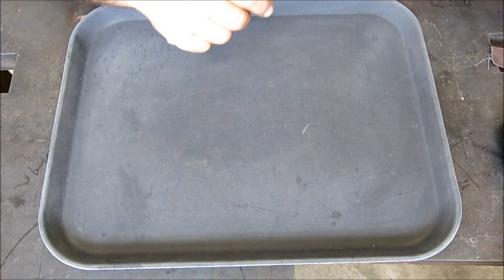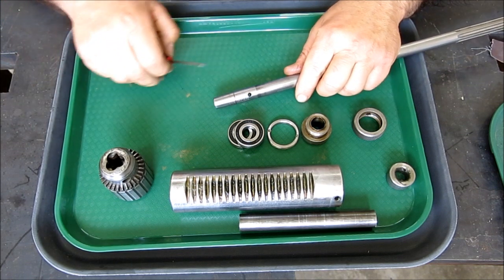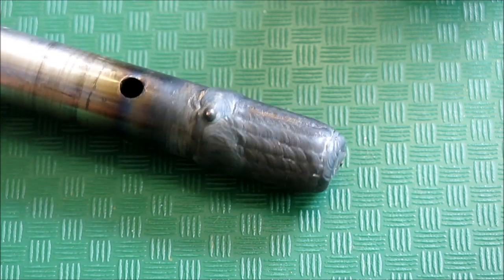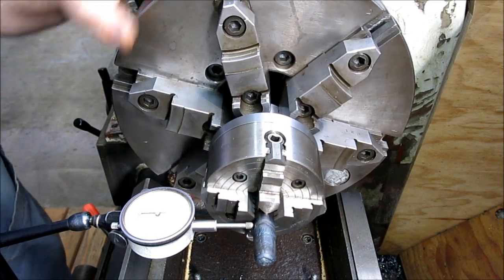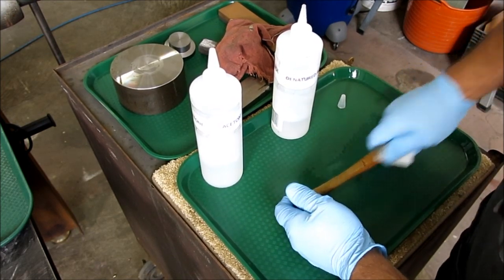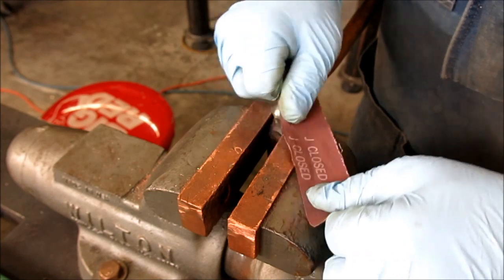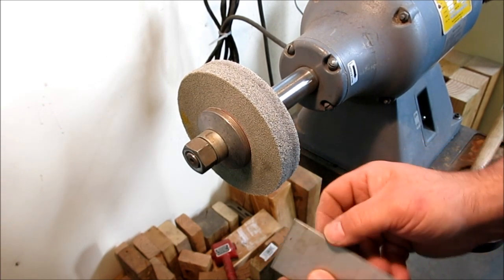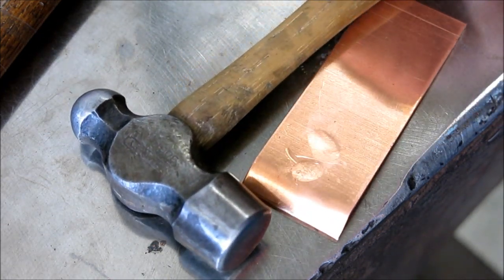Monday Night Meatloaf 32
In this episode of the meatloaf series we take a look at a couple of viewer appreciation packages relating to threading.  We start a repair job from a local viewer where we will be re-cutting a precision taper. We also do a little restoration on a recent tool acquisition.